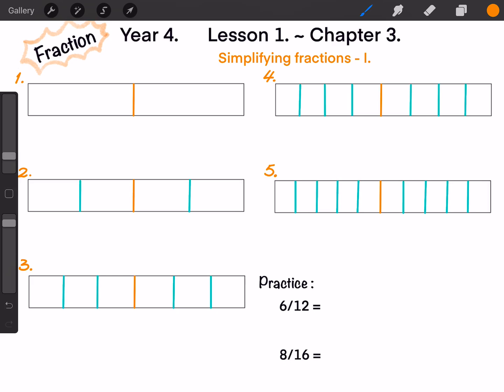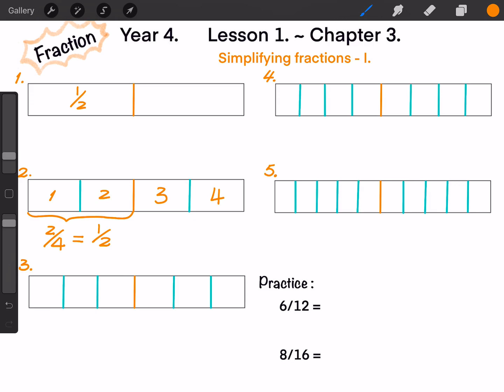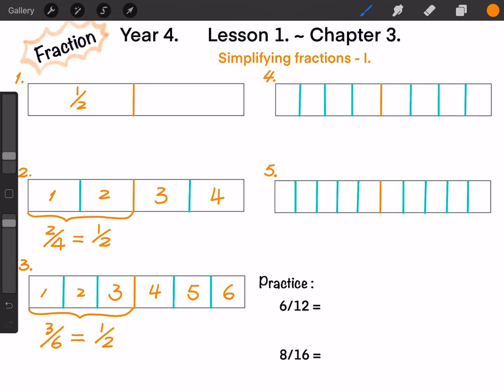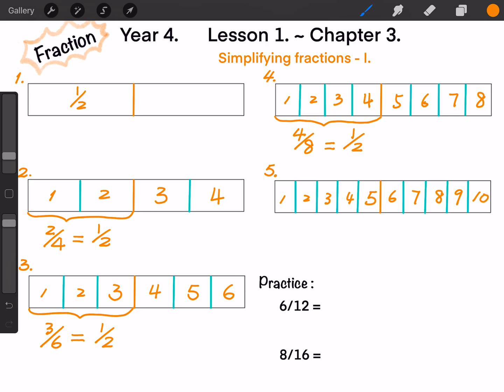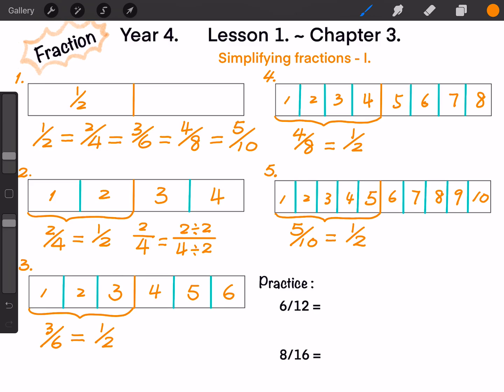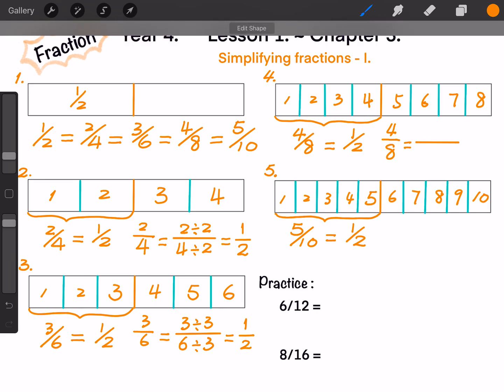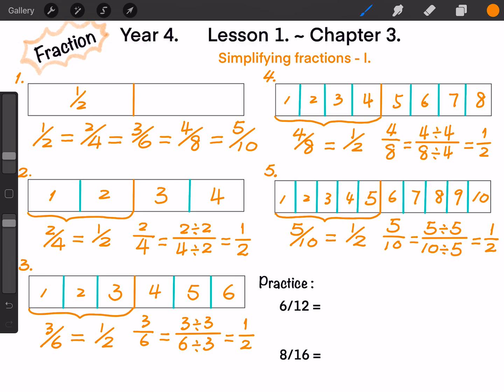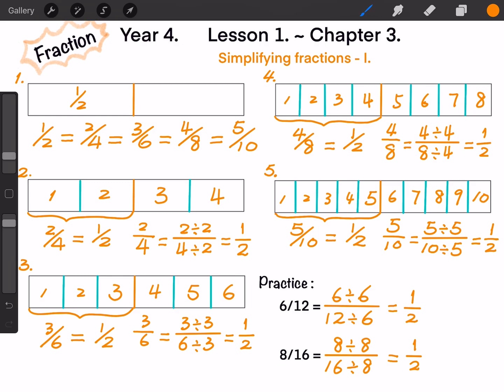Math Rover Year4 - Lesson1 - Chapter3 ( Fraction ~ Simplifying fractions - I )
Introduce simplifying fractions through examples.
Explain how to use division to help with simplifying fractions.